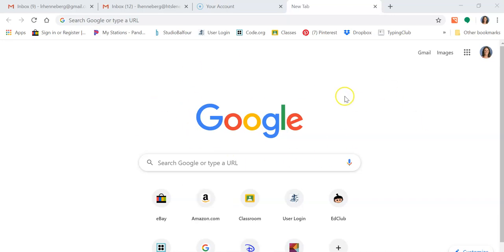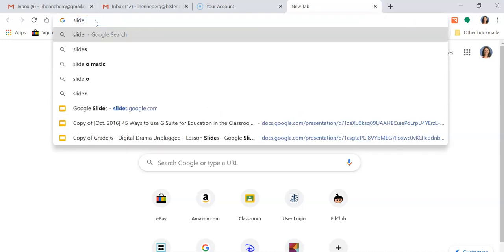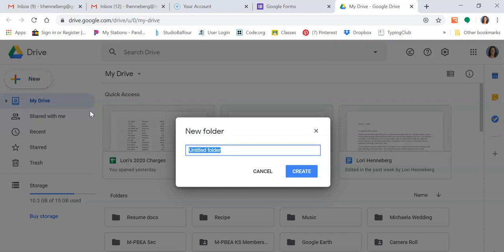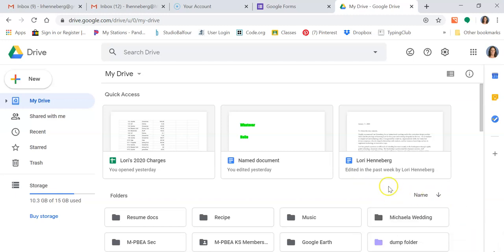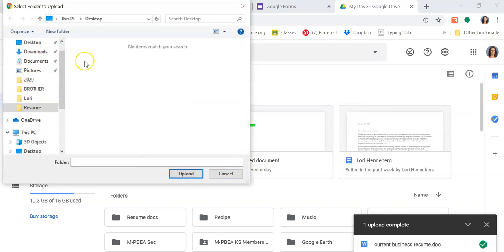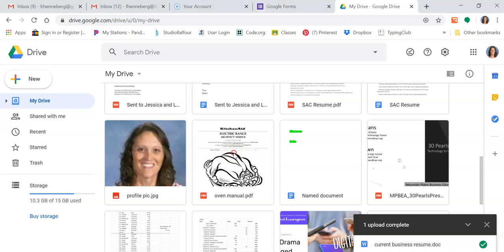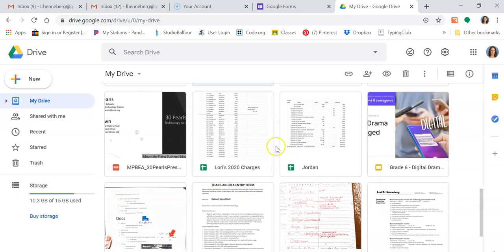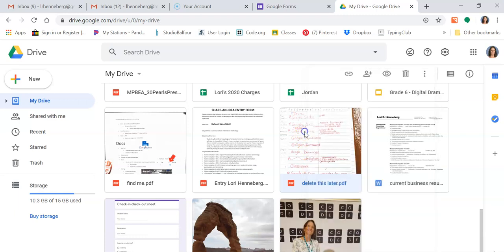Google Drive and the Waffle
Google Drive and Waffle - settings